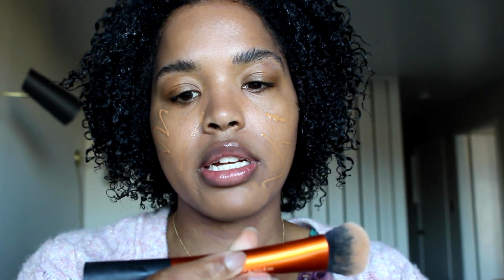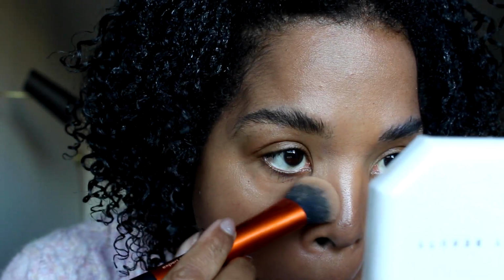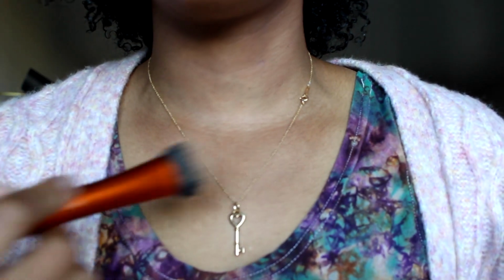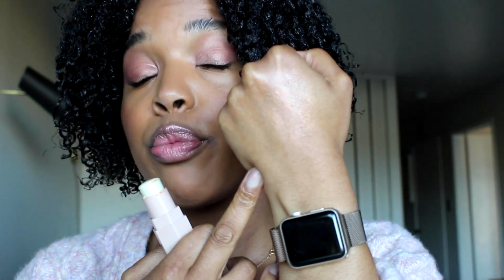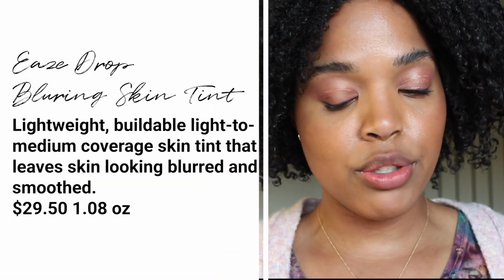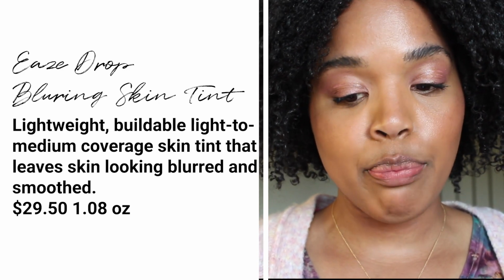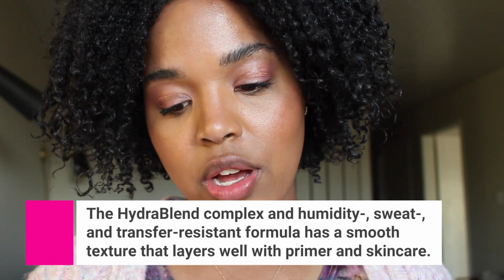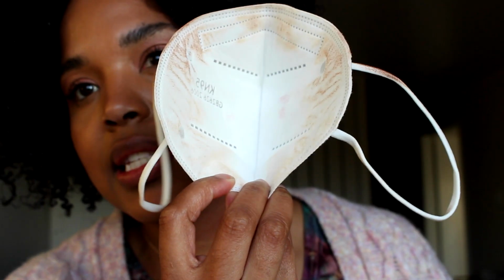Fenty Beauty Eaze Drop Blurring Skin Tint | Review + Wear Test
I'm back with a review & wear test of the new Fenty Beauty Eaze Drop Blurring Skin Tint.

PRODUCTS MENTIONED ⤵️
Eaze Drop Blurring Skin Tint shade 17
Pro Filt’r Soft Matte Powder Foundation shade 345
Cheeks Out Freestyle Cream Bronzer shade Teddy
Matchstix Shimmer Skin Stick in Pink Lemonade
Cheeks Out Freestyle Cream Blush in Crush on Cupid
Pro Filt’r Instant Retouch Concealer shade 360
Matchstix Glow Skin Stick in Purrrl

My Blog (latest trends in beauty + diversity and inclusion in the beauty industry)

FAQ:
What shade am I in MAC? Usually NC45
What shade am I in NARS? Usually Cadiz.
What shade am I in Fenty Beauty?